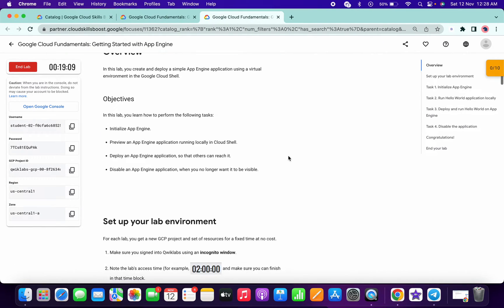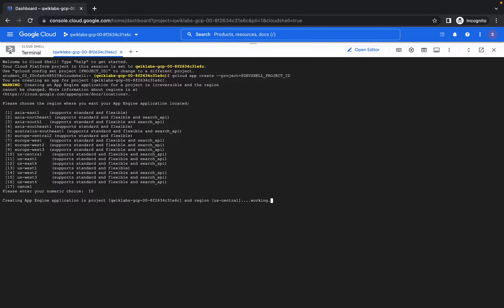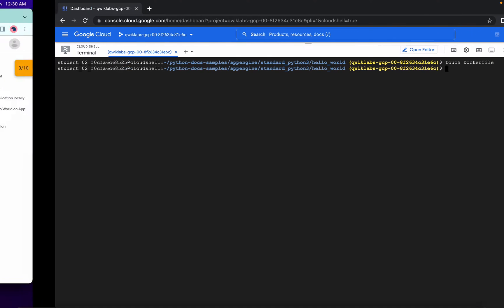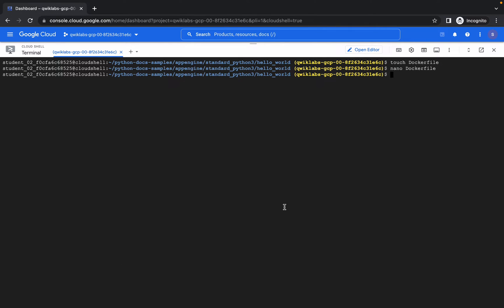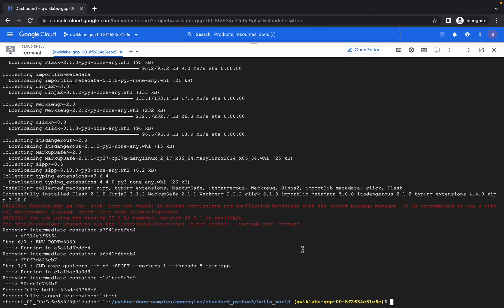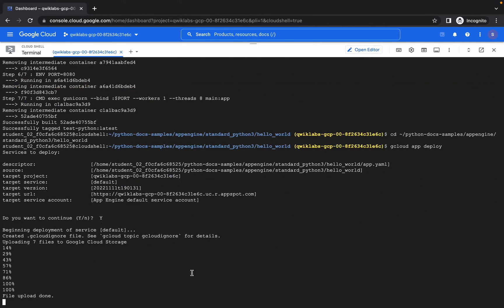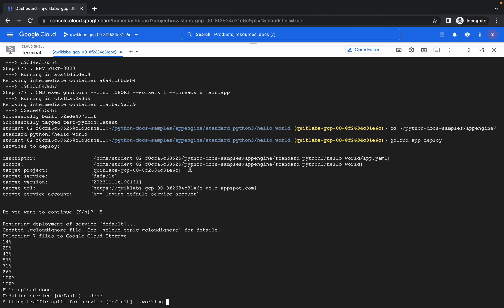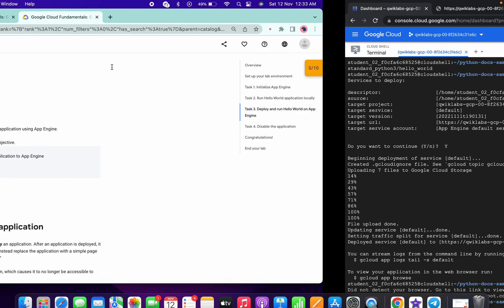Google Cloud Fundamentals: Getting Started with App Engine